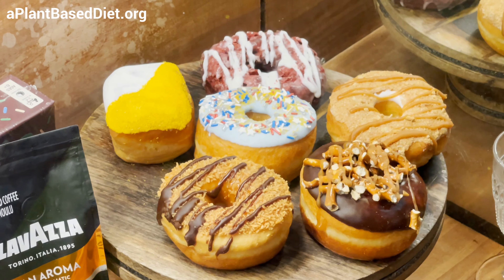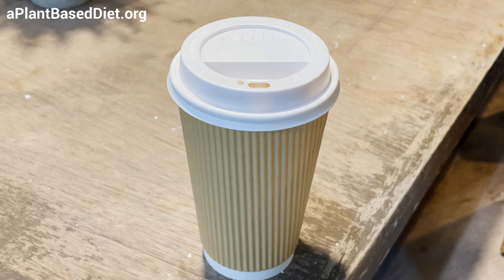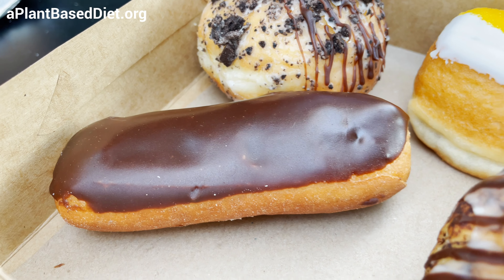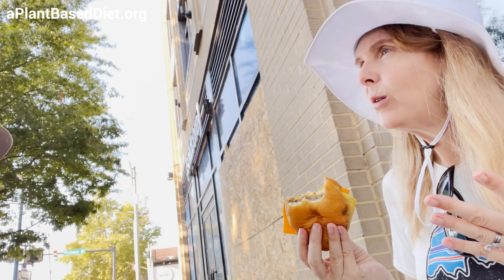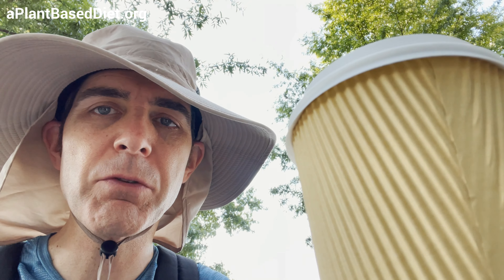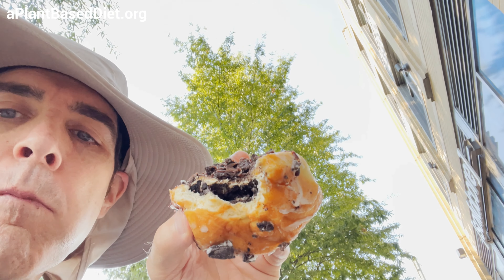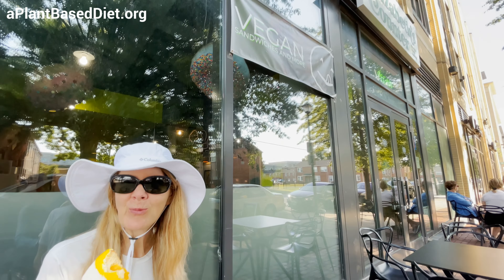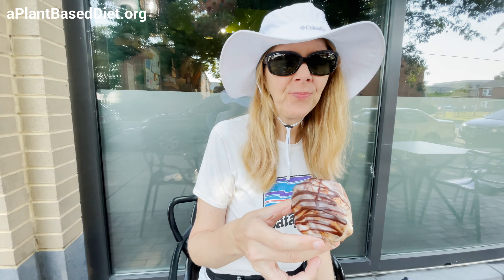Elizabeth's Counter | Plant Based / Vegan Restaurant | Alexandria, Virginia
This content is for informational and educational purposes only. It is not intended to provide medical advice or to take the place of medical advice or treatment from a personal physician. All viewers of this content are advised to consult their doctors or qualified health professionals regarding specific health questions. We do not take responsibility for possible health consequences of any person or persons reading or following the information in this educational content. All viewers of this content, especially those taking prescription or over-the-counter medications, should consult their physicians before beginning any nutrition, supplement, exercise or other lifestyle program.